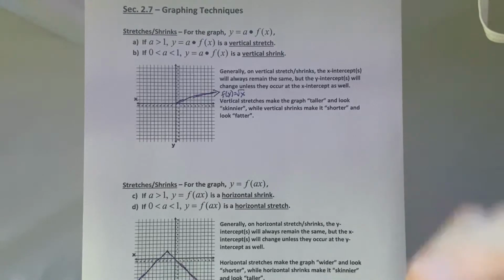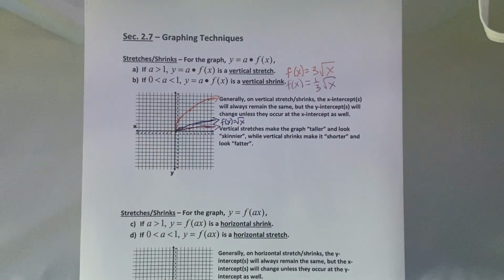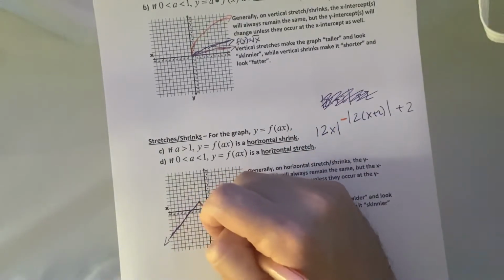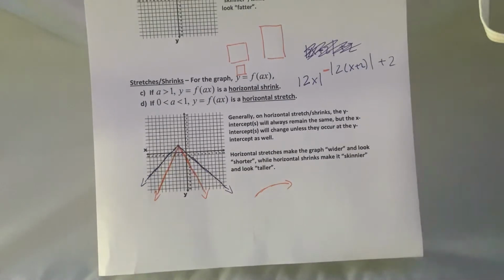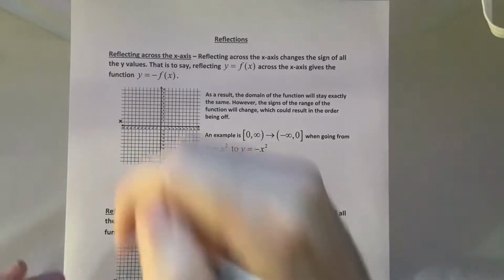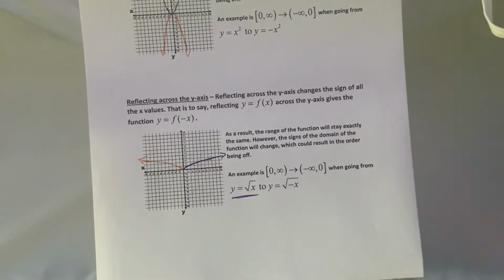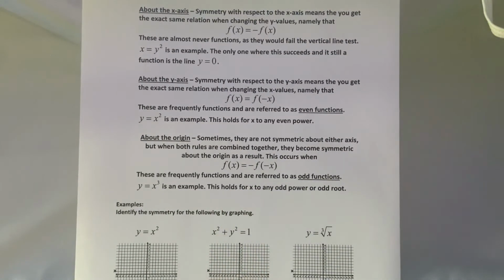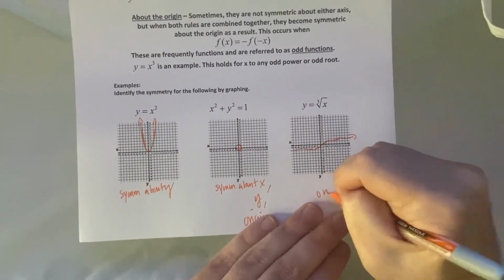MATH 1314 2.7 Notes Part 1